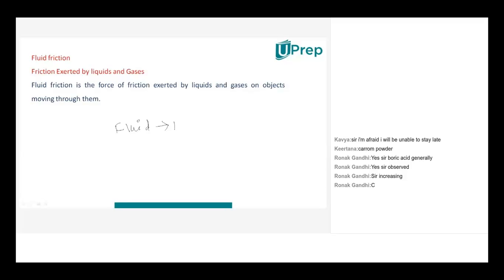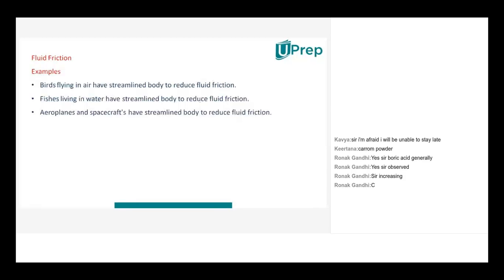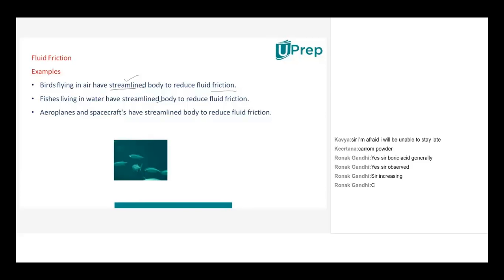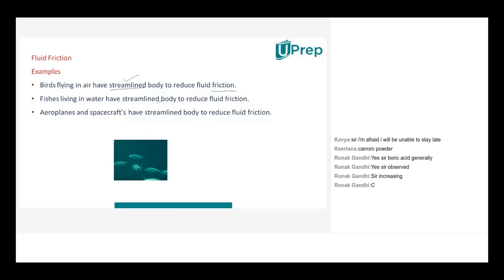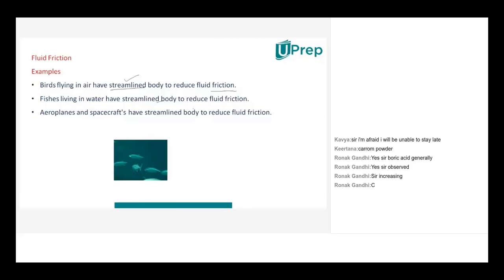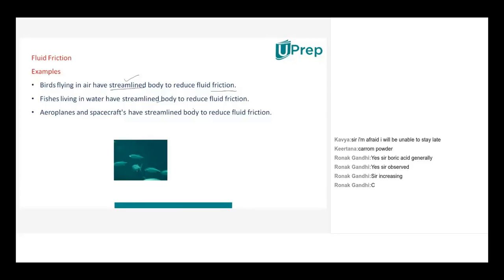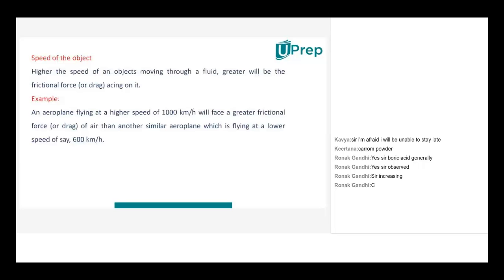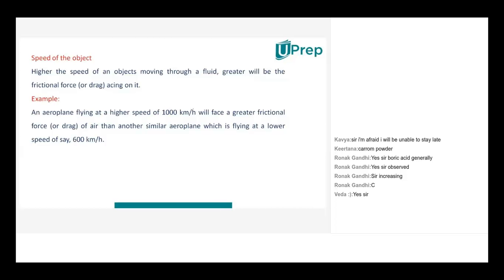Fluid Friction | Physics | Class 8 | UPrep | IIT JEE/NEET/NTSE/NSO